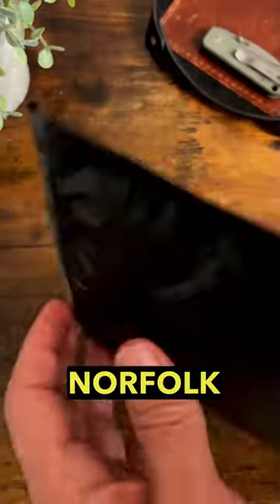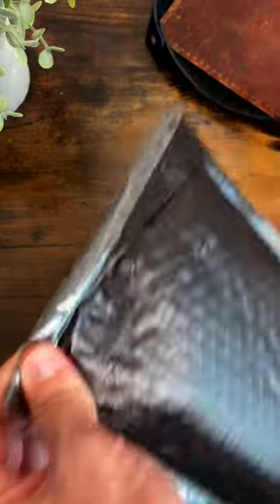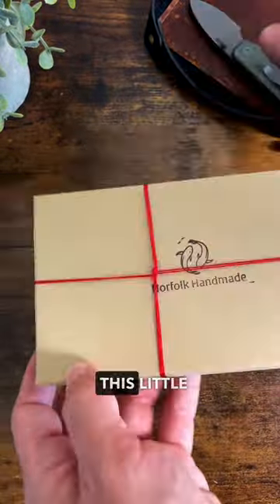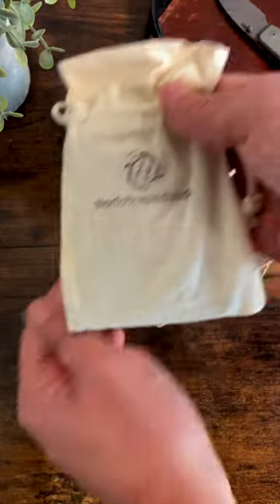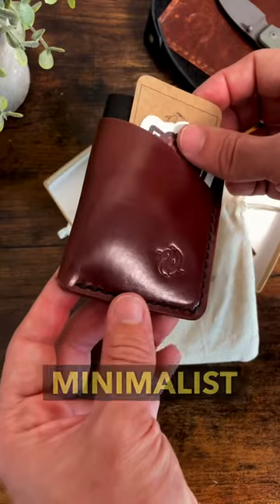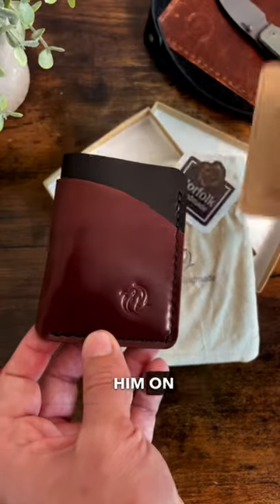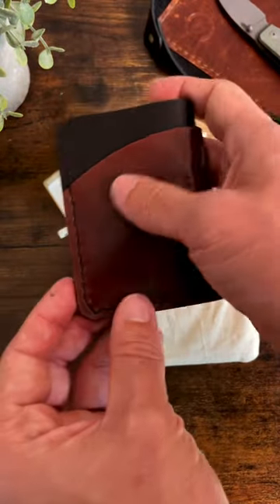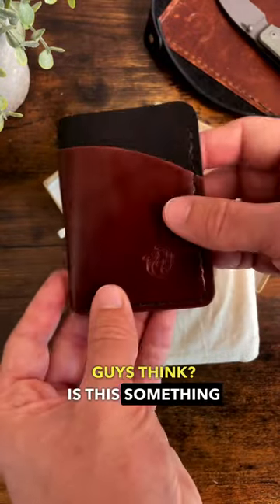A BEAUTIFUL Leather Minimalist Wallet by Norfolk Leather